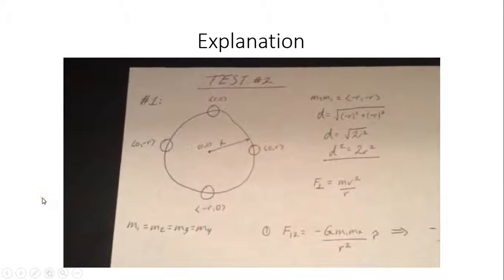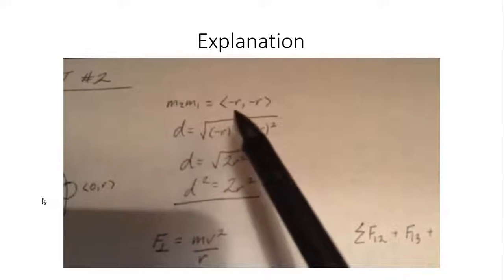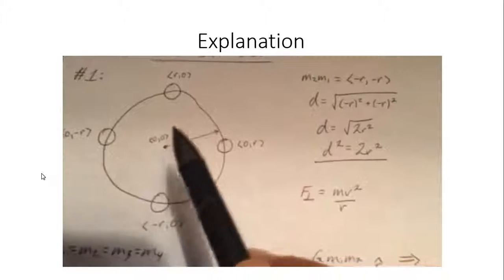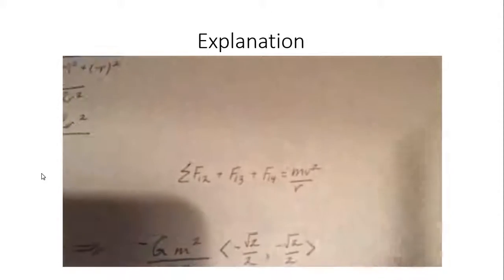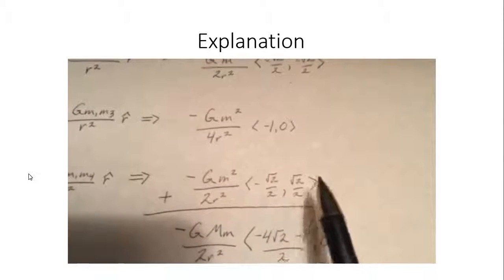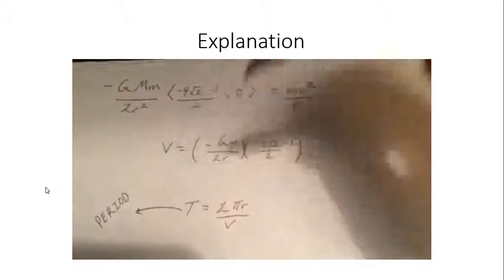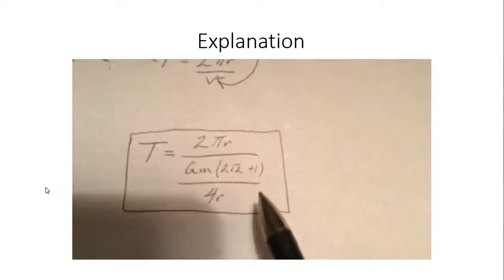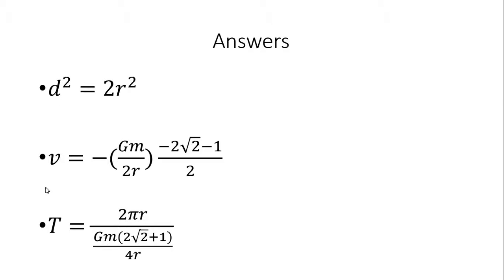Test 2 Wrapper - Bennett Alterman